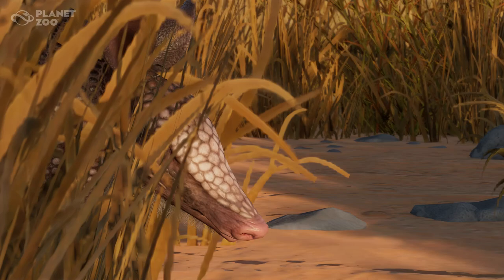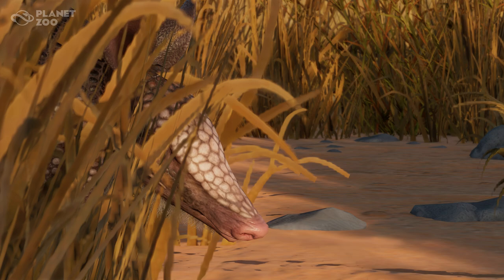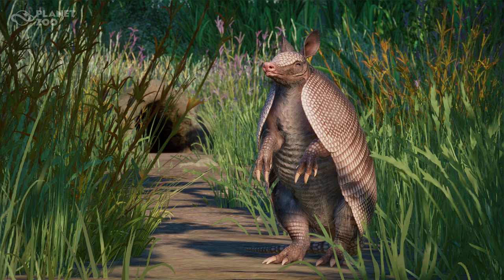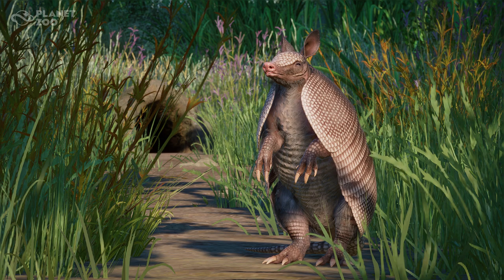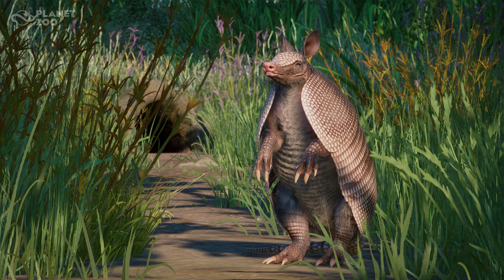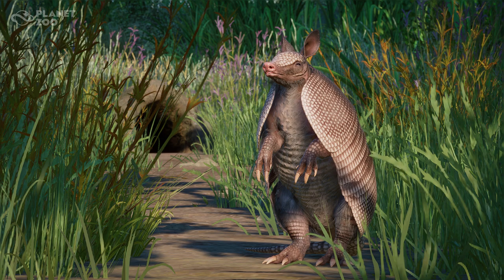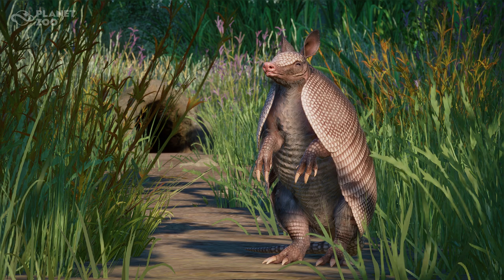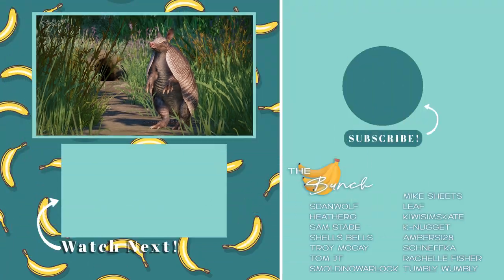New Nine-Banded Armadillo! | Planet Zoo Grasslands Animal Pack | Screenshot Reveals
New Nine-Banded Armadillo | Planet Zoo Grasslands Animal Pack | Screenshot Reveals | Nine-Banded Armadillo | Maned Wolf | Emu | Caracal | Red-necked Wallaby | Striped Hyena | Blue Wildebeest | Cloudless Sulphur | European Peacock | Menelaus Blue Morpho | Monarch | Old World Swallowtail | Butterflies